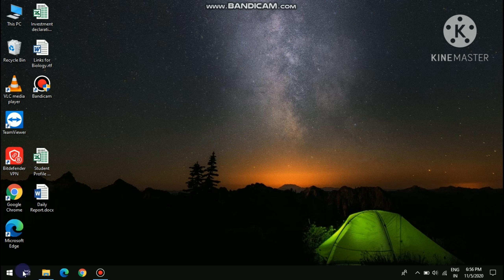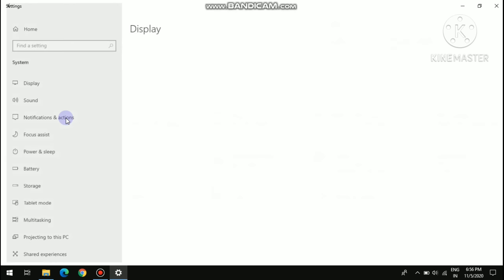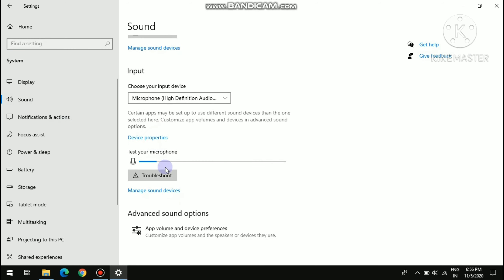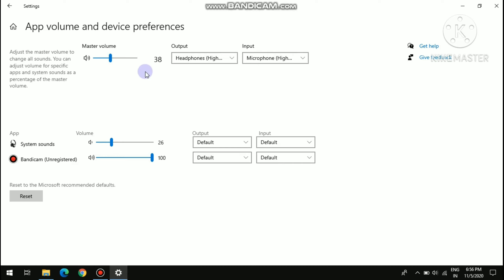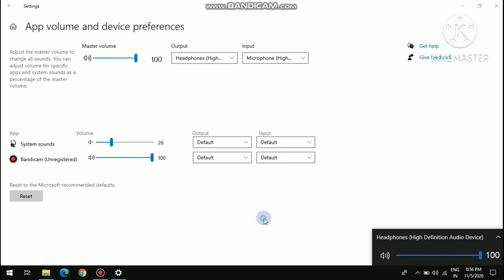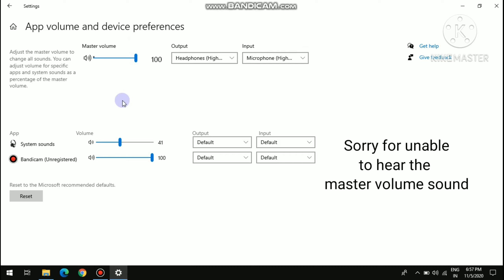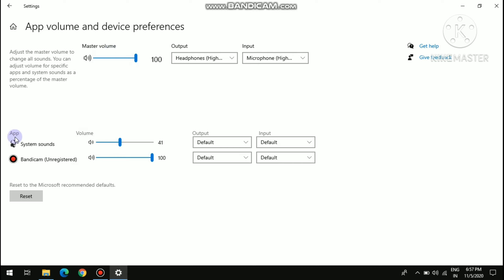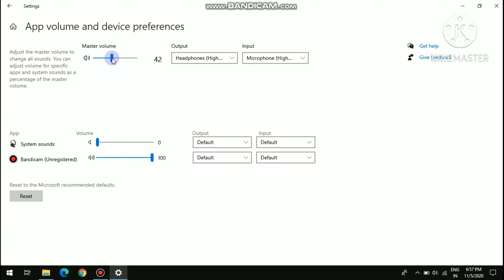How to change the master volume's volume in Windows 10 😳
Hi Kartik here,
How was the video🤔? Comment 💬

In video I have used:
Kinemaster (for editing the video)
Placeit (for adding intro to video)
Groove Pad (for making background music)
Bandicam (for recording the screen)

My mobile: Nokia 6.1 Plus
Today I used HP laptop Windows 10

Bye bye 🙋‍♂️